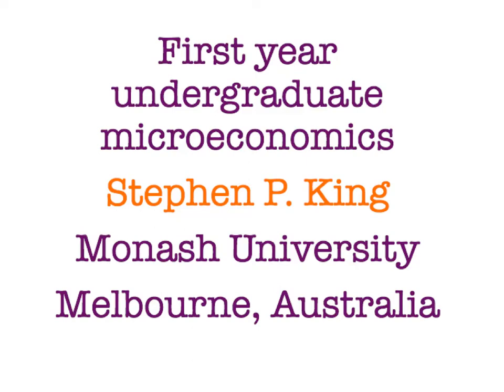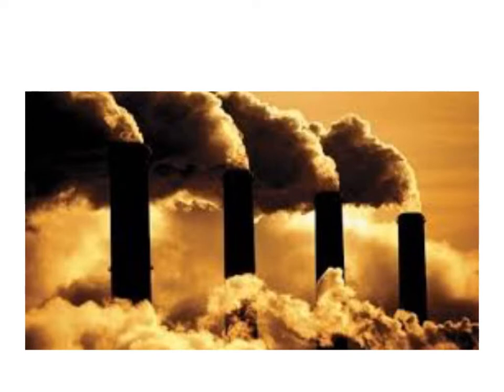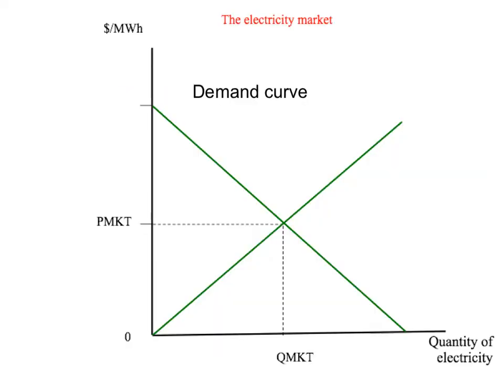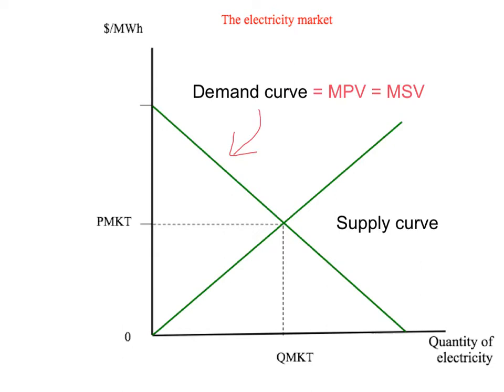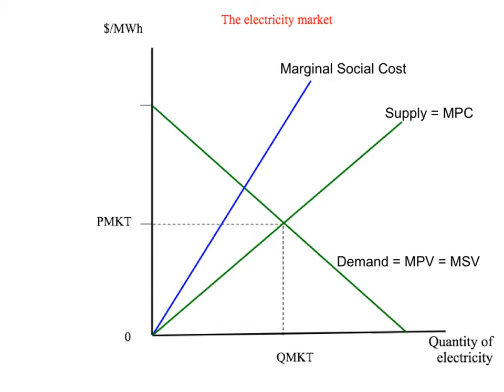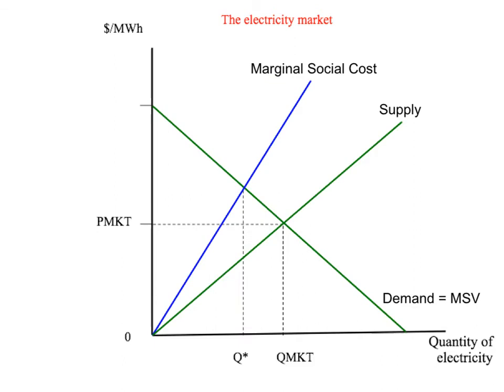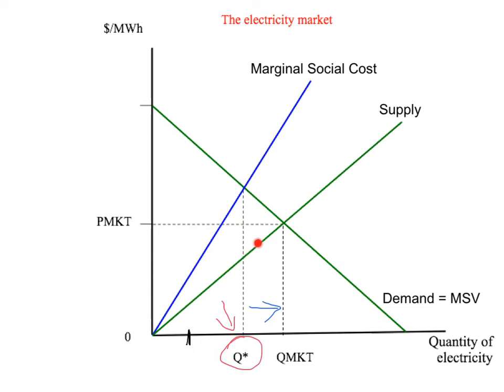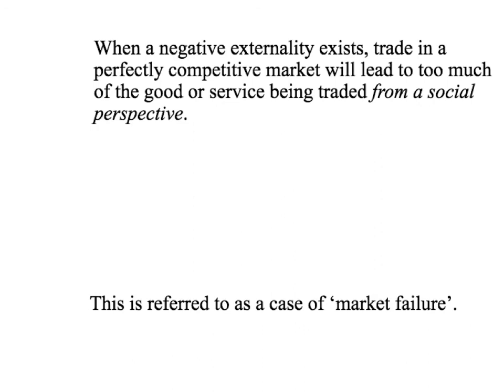12d: Negative externalities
This presentation considers the effect of a negative pollution externality on the competitive market output and socially optimal output of electricity.